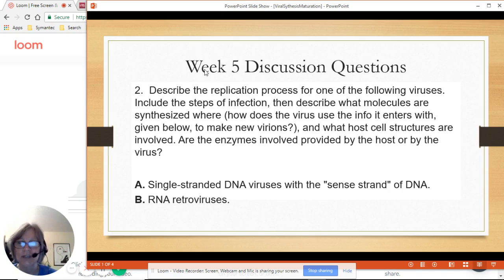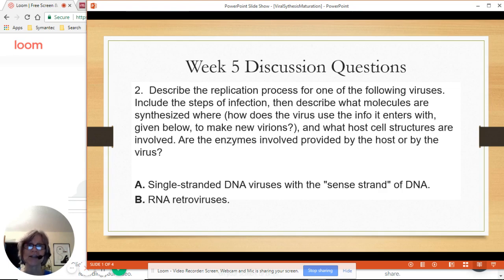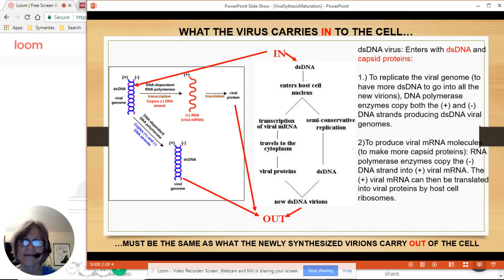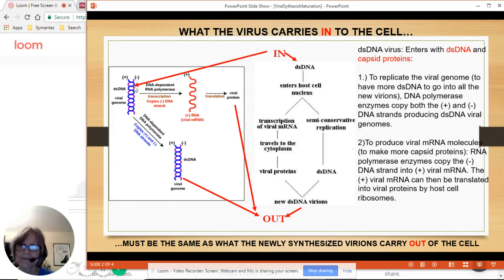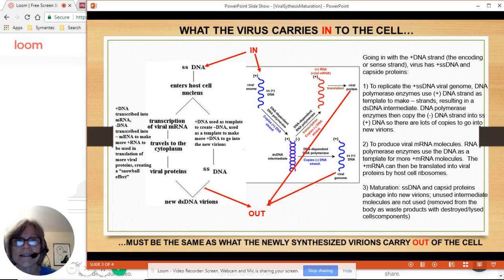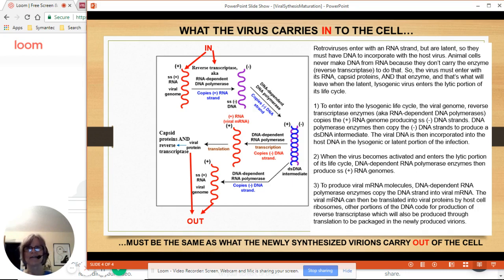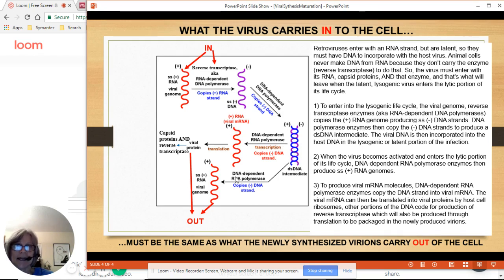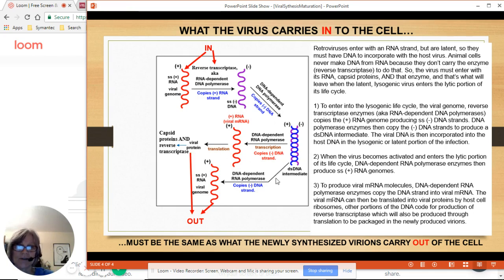ViralSynthesisMaturation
I go over question #2 from the week 5 discussion in a little bit of detail to help you better understand how different types of viruses--with different nucleic acids--go through their synthesis and maturation processes. The critical point to remember is "what goes in must come out" with the virions (complete viral particle),